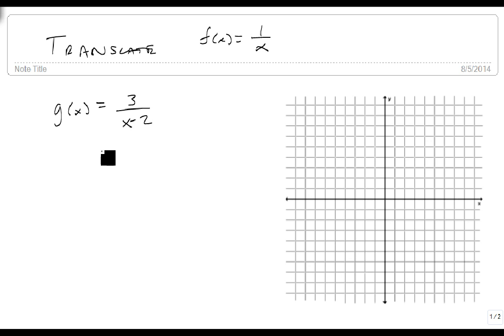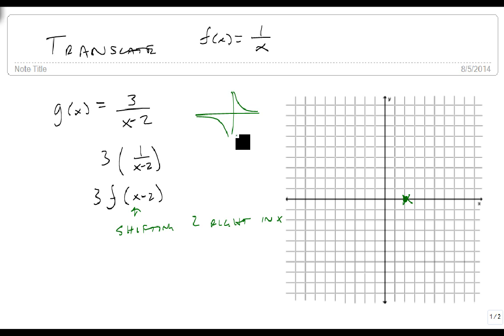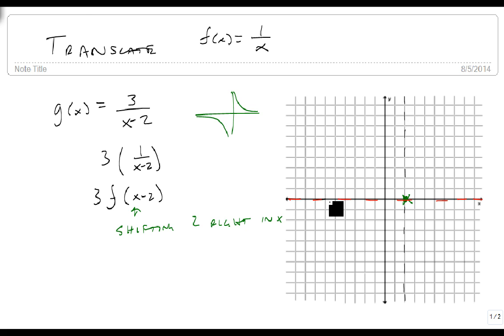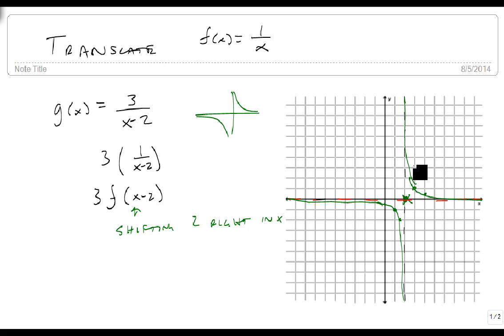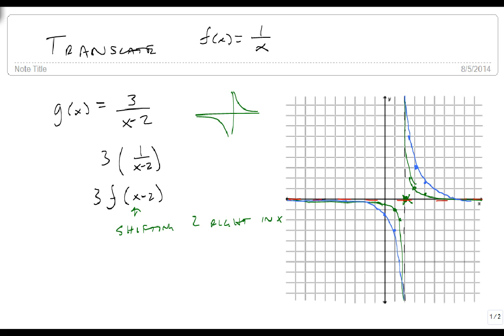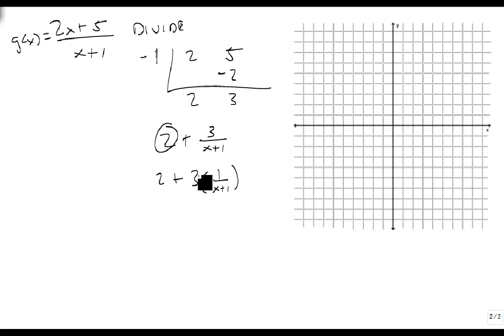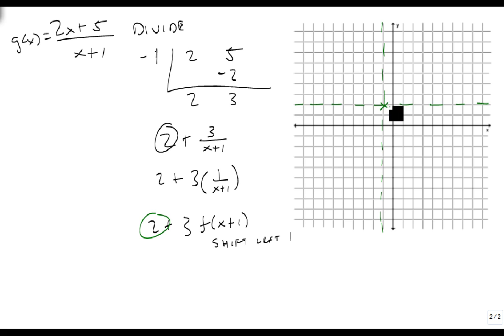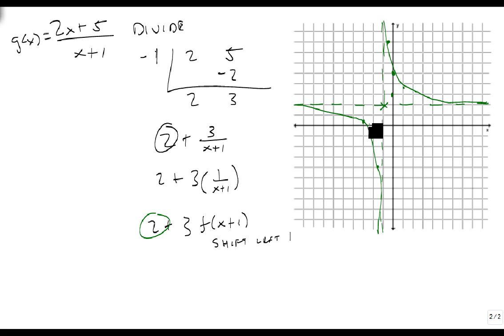Translate f(x)=1/x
This video shows how to perform basic transformations on a function that uses f(x)=1/x as its base function.